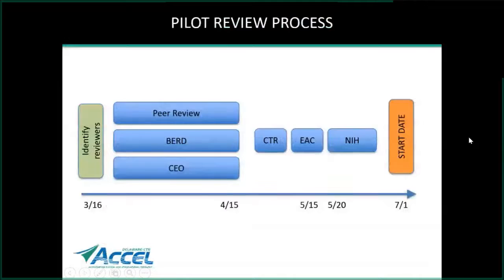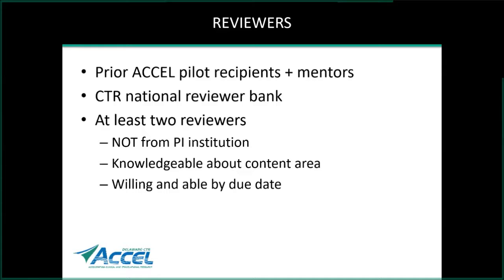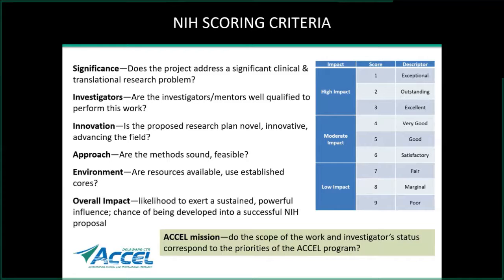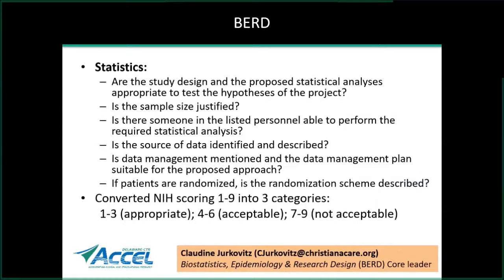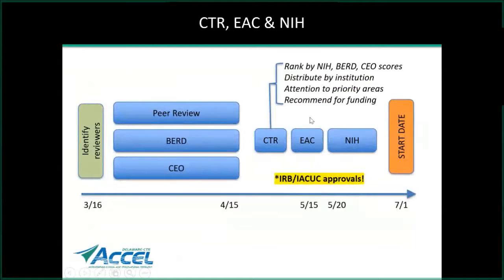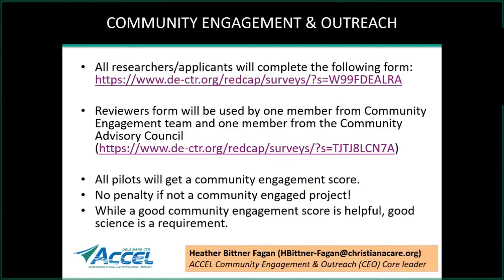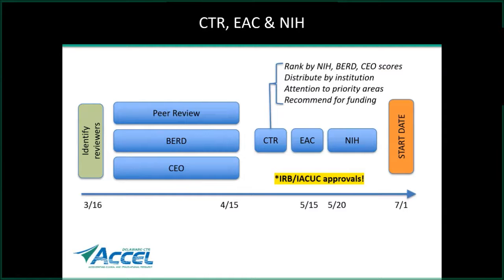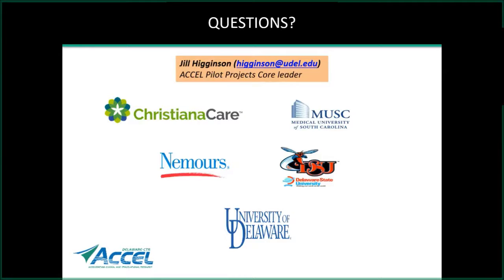ACCEL Pilot Project Reviews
Presented by Jill Higginson, PhD